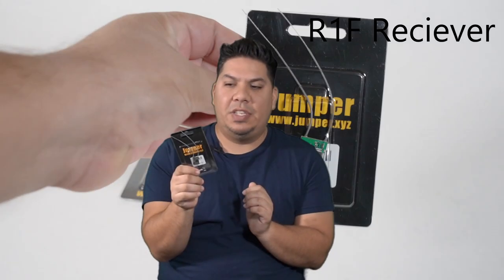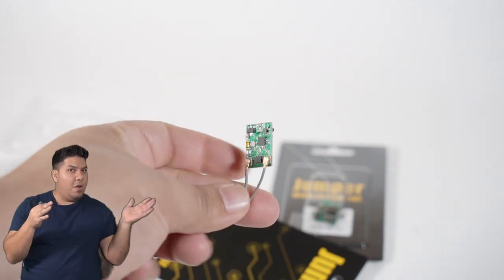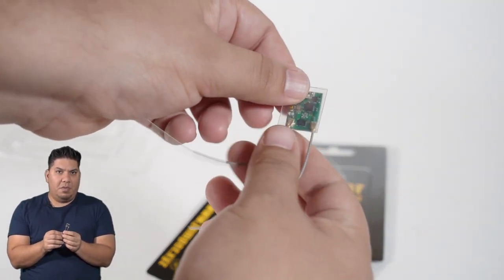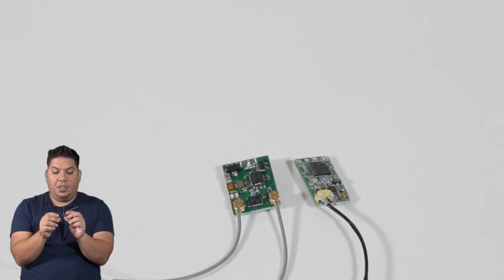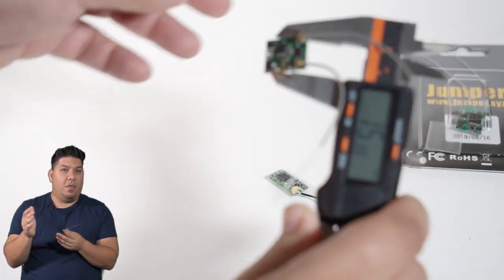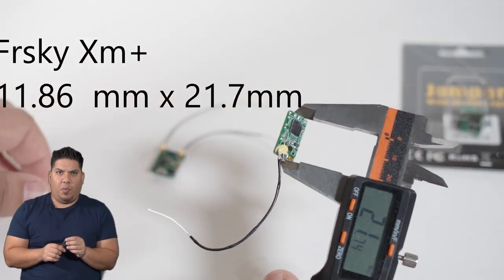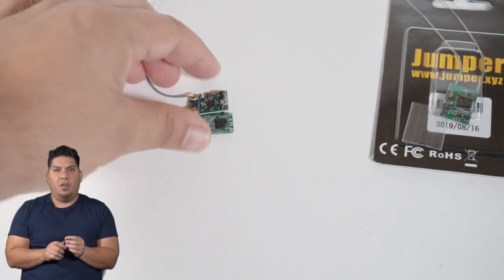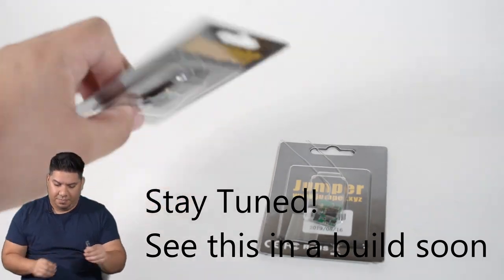Jumper R1F Receiver - Frsky protocol for FPV or RC models receiver made by jumper, better than xm+?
Jumper R1F Receiver -

Airblade -
International

3" - Diatone GT R349